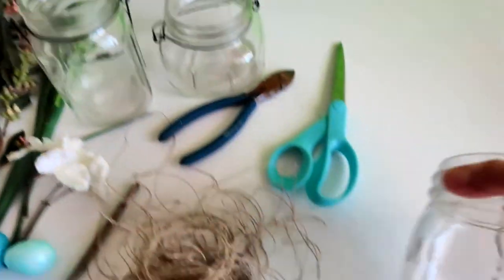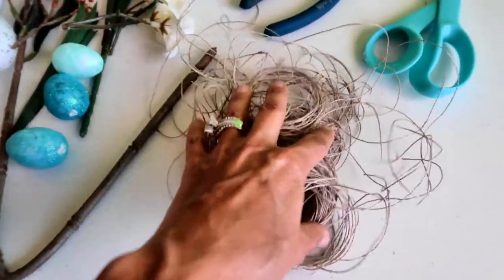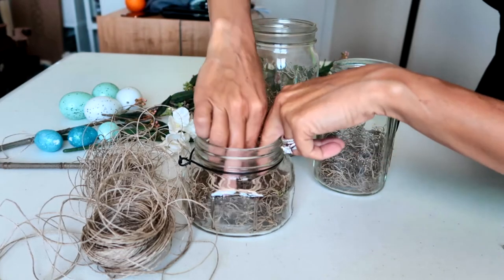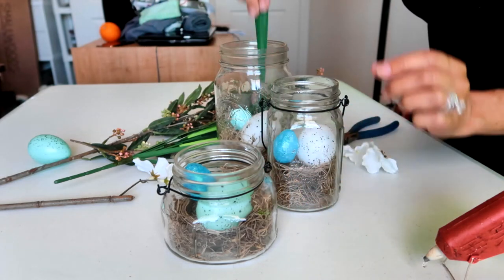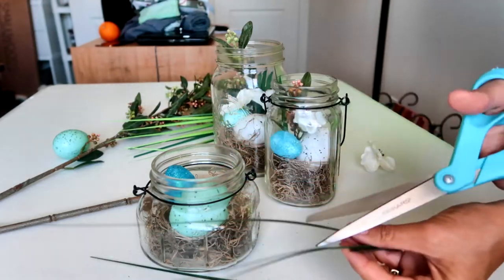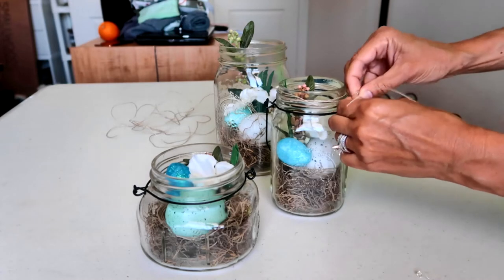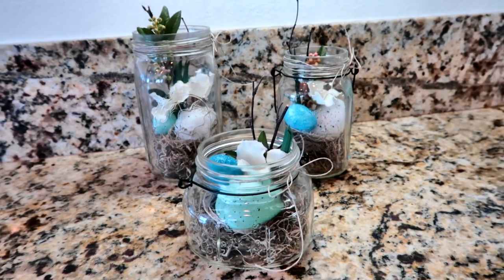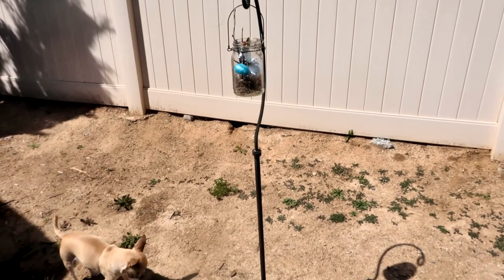How to Make An Easy and Inexpensive Spring Decoration or Hostess Gift. Easy Craft.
I love making decorations for Spring and Easter.  It is even more fun when it is something I can take to a party as a gift!  Watch here to learn how to make these inexpensive Spring Decorations!  Have an awesome day, Billisa